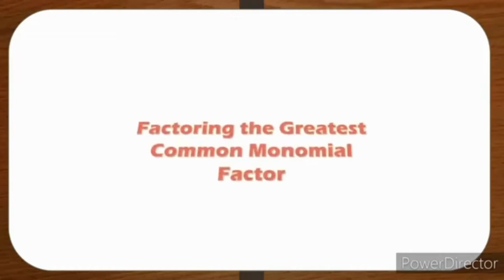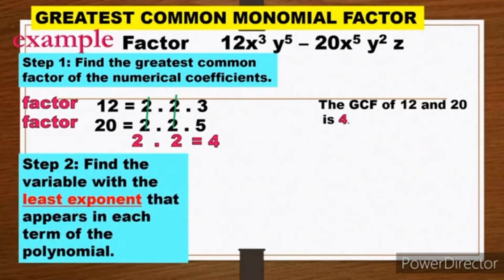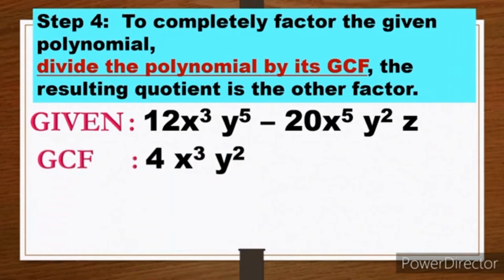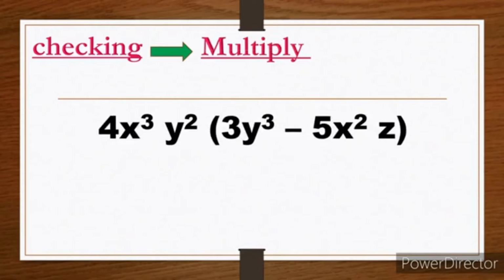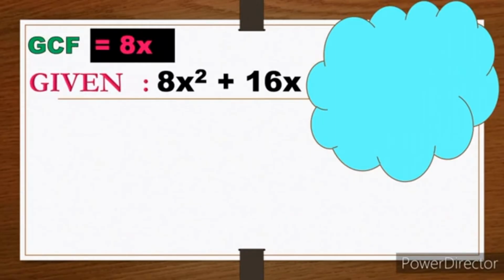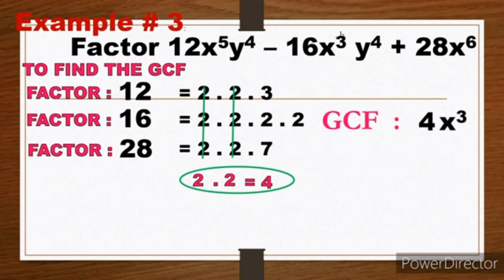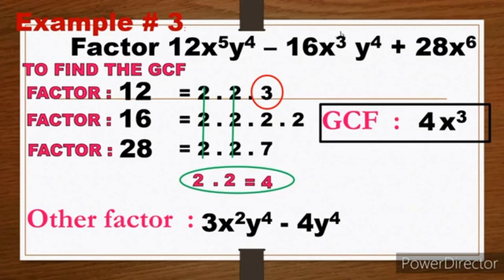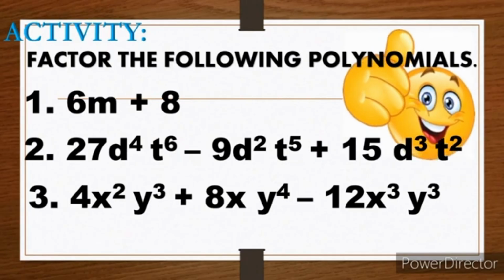Factoring Greatest Common Monomial Factor (GCMF) | Algebra Made Easy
In this video, learn how to factor expressions by finding the Greatest Common Monomial Factor (GCMF). This method helps simplify algebraic expressions and is a key step in solving equations.

✅ Step-by-step guide to factoring
✅ Clear examples and explanations
✅ Great for beginners and algebra students

📌 Watch, learn, and try the examples!
💬 Comment your answers and questions below!